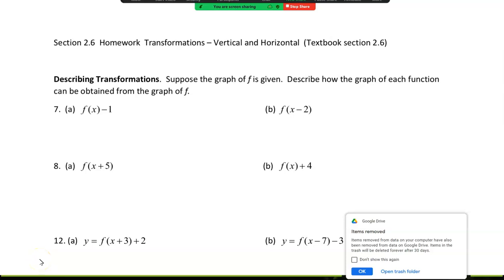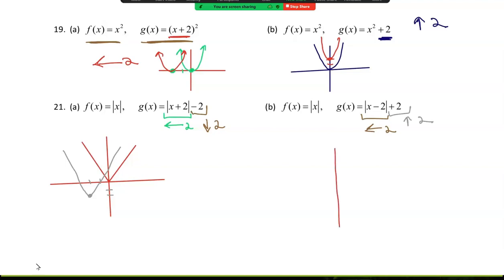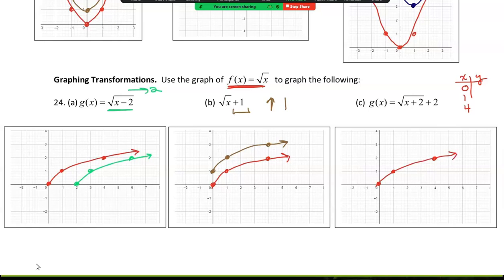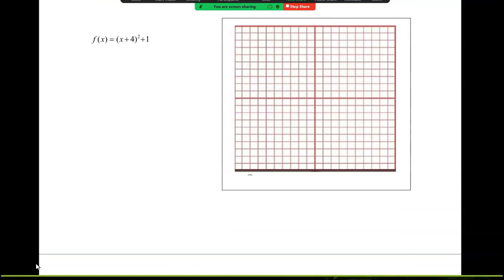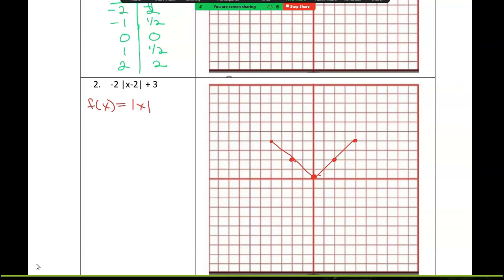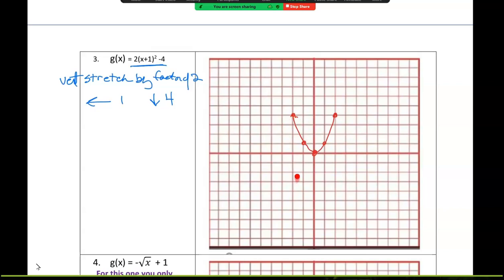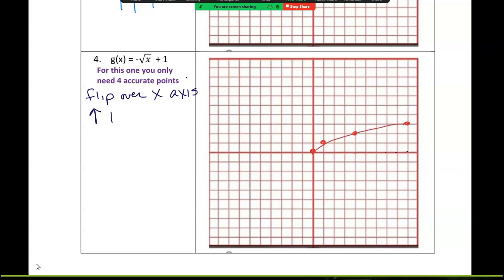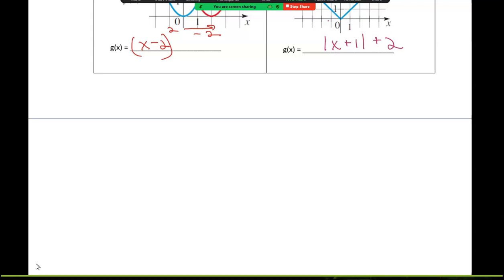Precalculus 2 6 day 1 and 2 hw